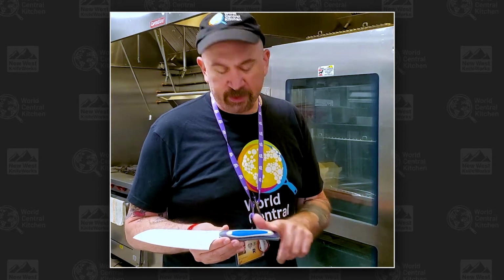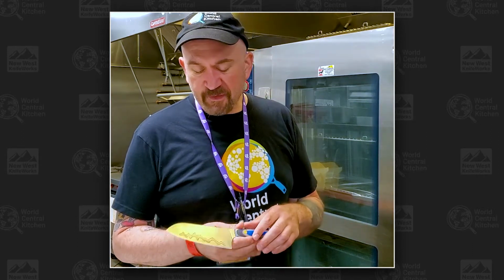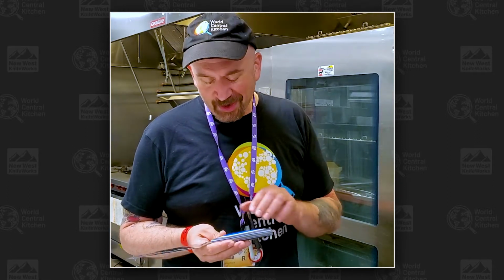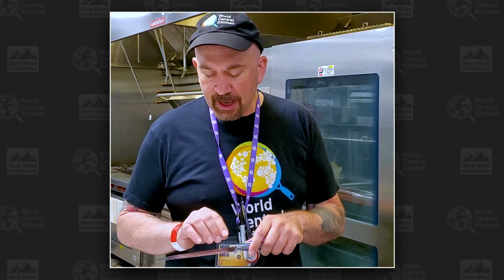Teton Edge Santoku Review with Chef Jim Berman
Chef Jim Berman of World Central Kitchen on relief work at National Stadium in Washington D.C. reviews the Teton Edge Santoku knife by New West KnifeWorks.

Jim is cooking thousands of meals a day for food-insecure populations. To keep up with that critical output, Jim relies on his favorite workhorse tool, the American made Teton Edge Santoku by New West KnifeWorks.

"It dances across the cutting board," while being rugged and dependable. When Jim can trust his knife to stay sharp and provide durable precision cut after cut he can stay focused on the mission and operations at World Central Kitchen. Thanks Jim!

Learn more about the Teton Edge Santoku and other dependable American made knives